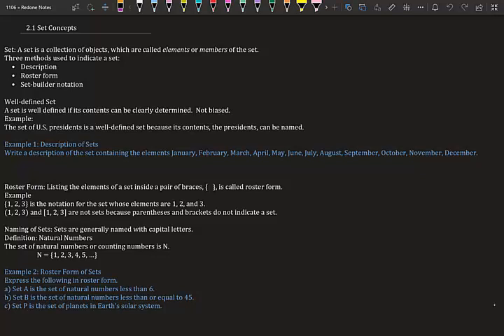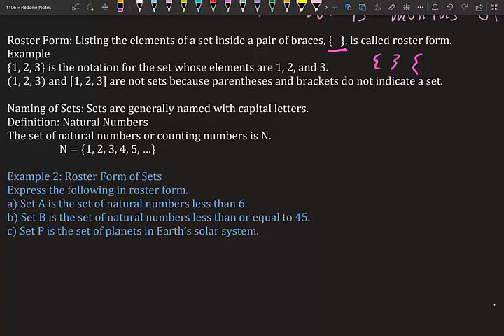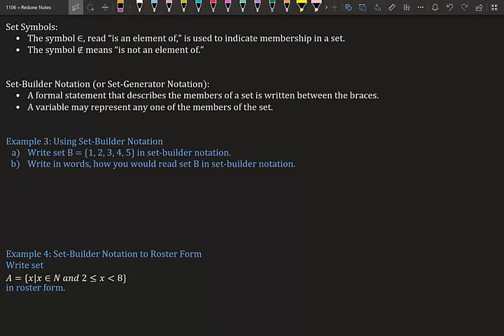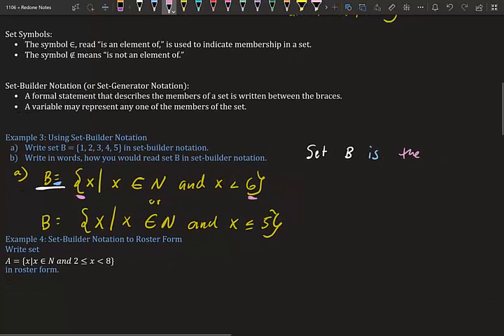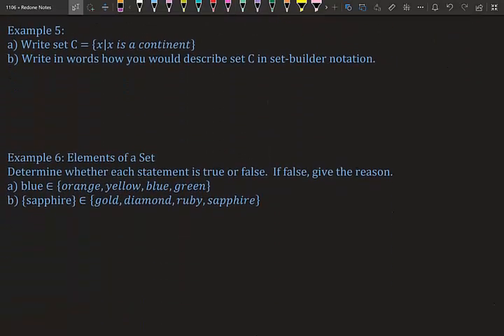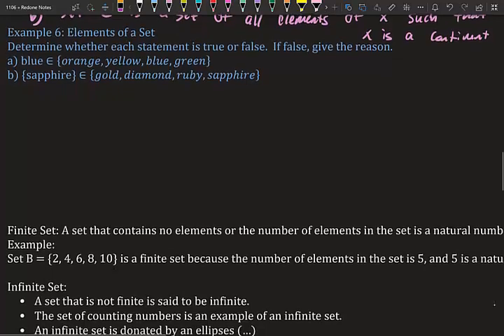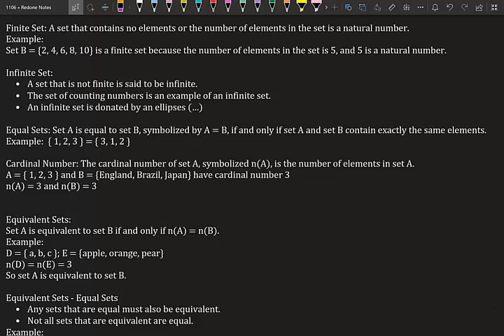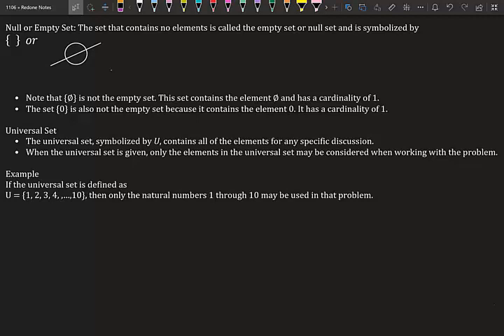2.1 Set Concepts (1106)